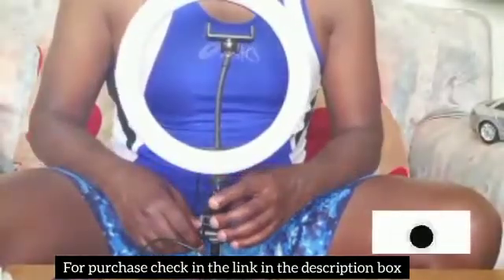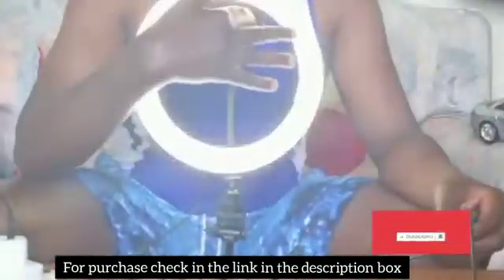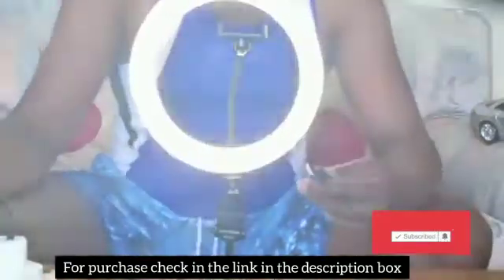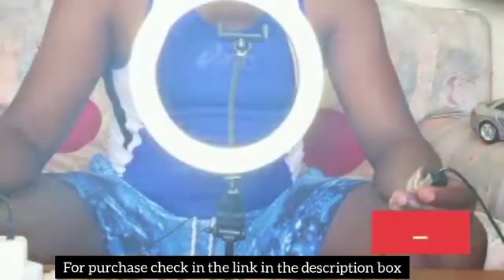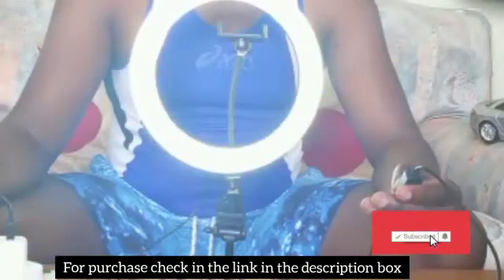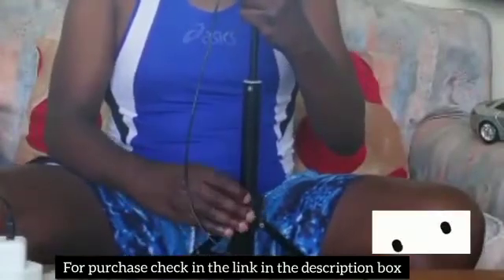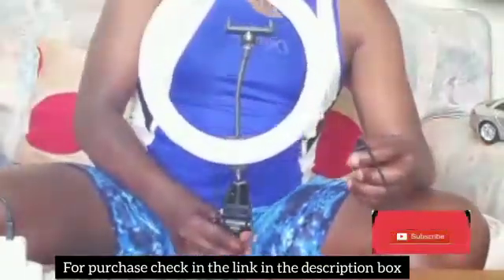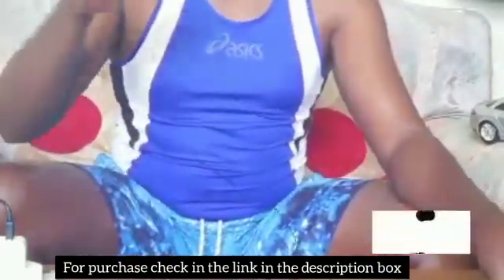Lighting for YouTube Videos - Make Your Videos STAND OUT!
The new  Ring Light - 18 inch 60 W Dimmable LED Ring Light Kit with Stand - Adjustable 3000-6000 K Color Temperature Lighting for Vlog, Makeup, YouTube, Camera, Photo, Video - Control.

Details
Size: 18-inch
Color: Black
=Intelligent and quick colour change - this Ring Lights are controlled via the IR remote controller or the knob on the stand. Adjust the color temperature from 3000 K to 6000 K easily without using color filters. Achieve cold white light or warm light to hide blemishes and change skin tones quickly and easily.

=LED SMD design and 480 pcs LED beads on our Ring Light offers more light for your camera photography, live streaming, Facebook Live, beauty makeup, selfies and videos.

=Selfie controller and IR remote - Take photos directly with our wireless selfie controller! Change the color temperature (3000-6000 K) and brightness (0%-100%).Ring Lights from up to 2.5 metres away (98 inches) with our IR Remote! You can select between 7 modes of lighting from the IR Remote including (a) Night Light Mode, (b) Warm Light Mode, (c) Cold Light Mode and others!

=With all these modes, you are bound to find the best light to suit your style.
also you will find the voice recorder I use for my YouTube videos.very good voice and long cable to record ourdoor.

discounted.on Amazon.
voice recorder, discounted on amazon.